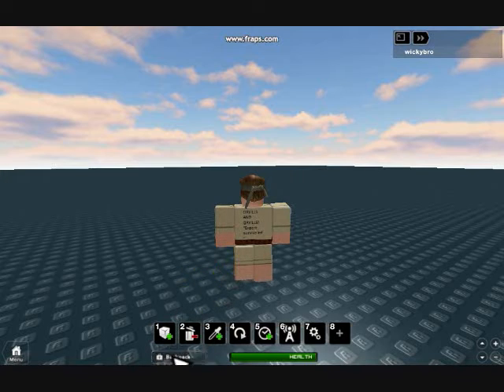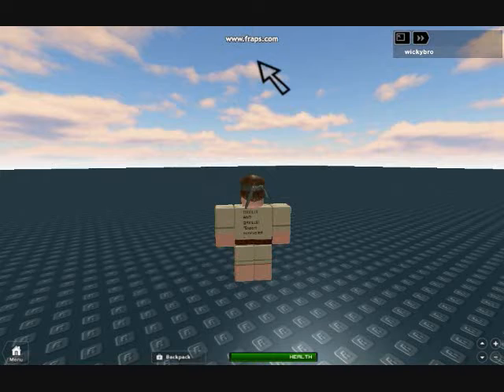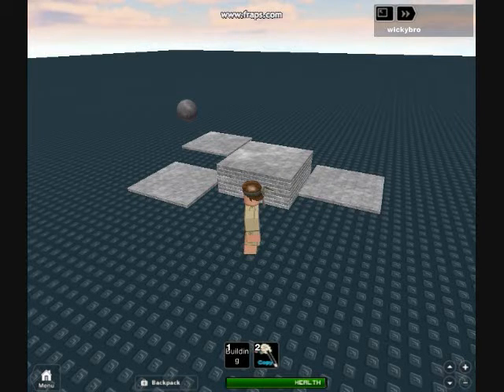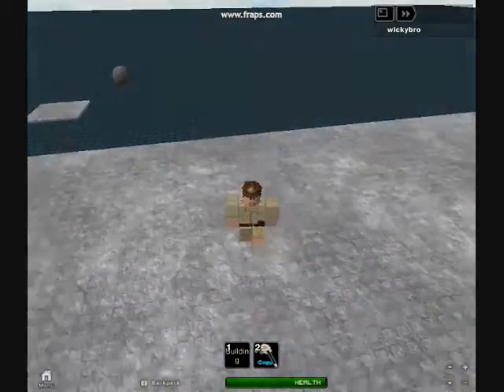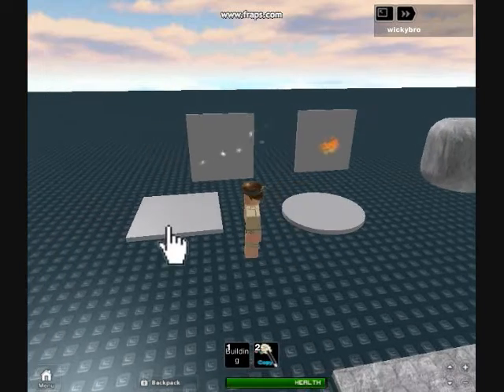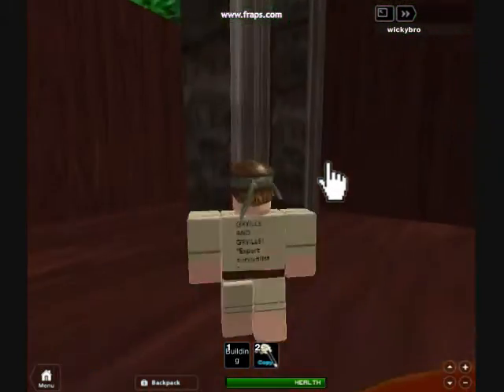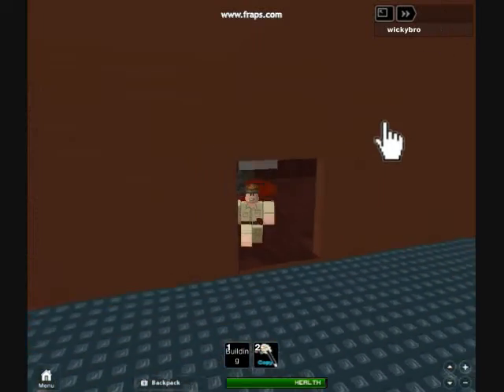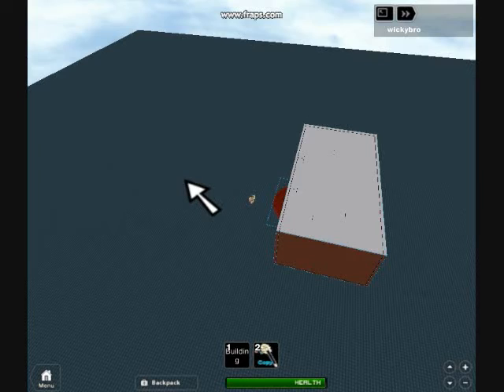Gryills and Gryills How to! -Roblox studio-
Roblox studio comes with the game when it is downloaded, well now it does I guess.